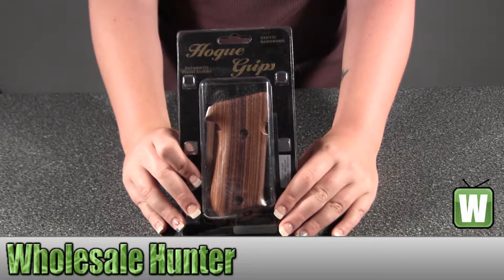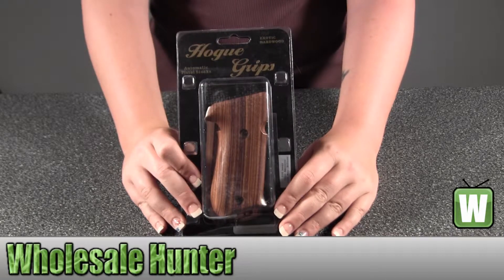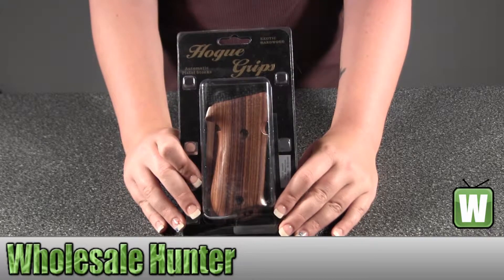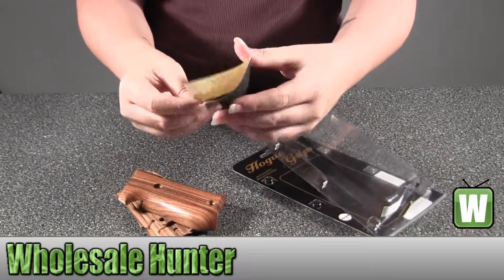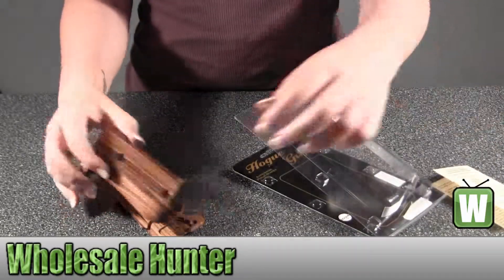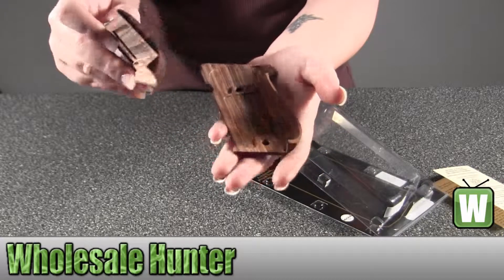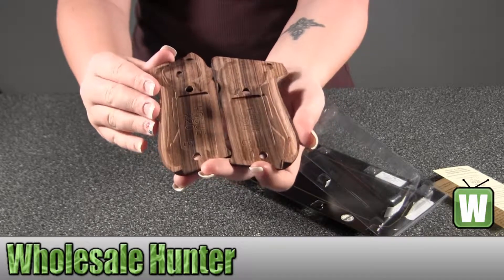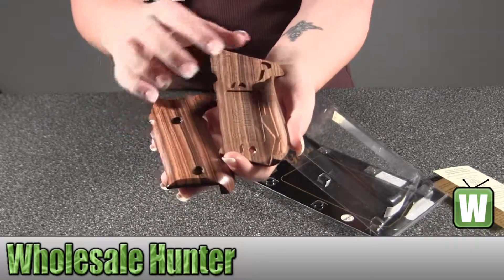Hogue Pau Ferro Wood Grips Sig Sauer P220 American Model 20310 Shooting Gaming Unboxing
This is our unboxing video for the Pau Ferro Wood Grips Sig Sauer P220 American Model mfg# 20310. At wholesale Hunter